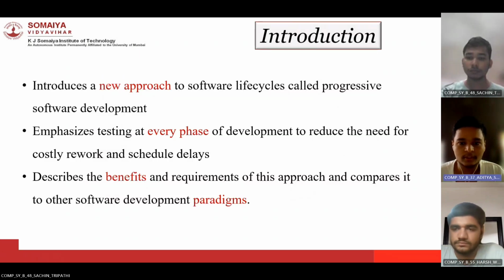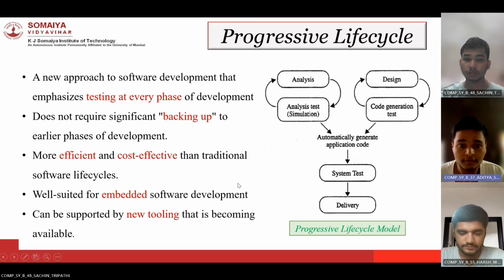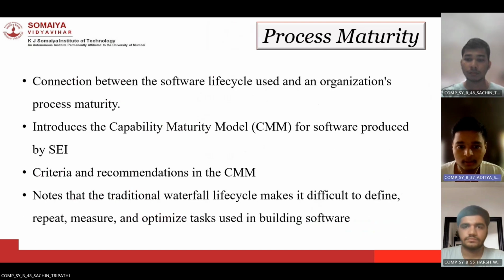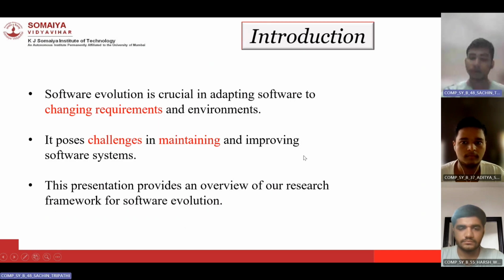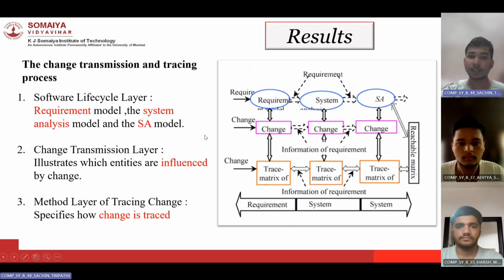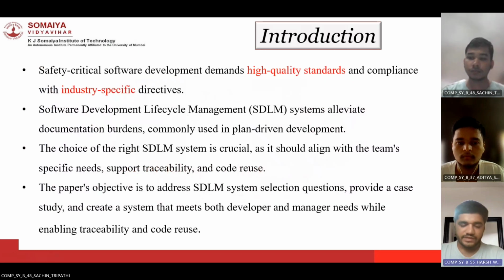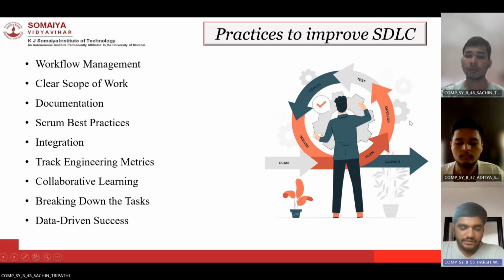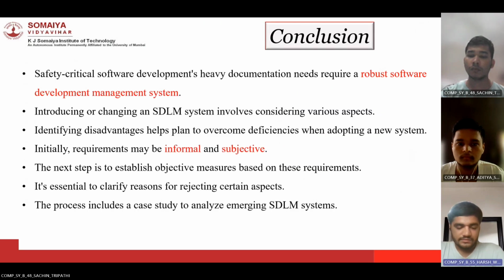Software Engineering Presentation for IA ft. SACHIN, ADITYA, HARSH | TY B COMP KJSIT